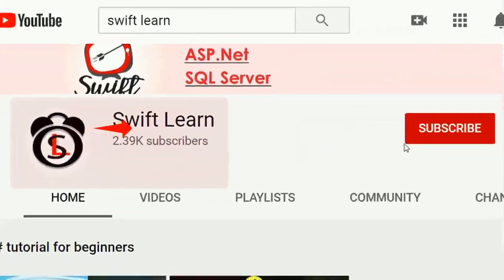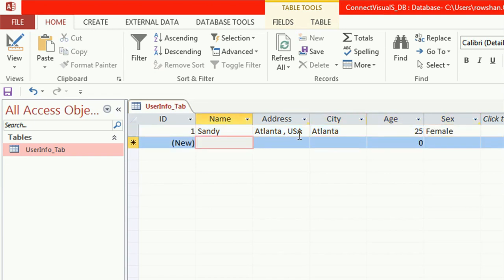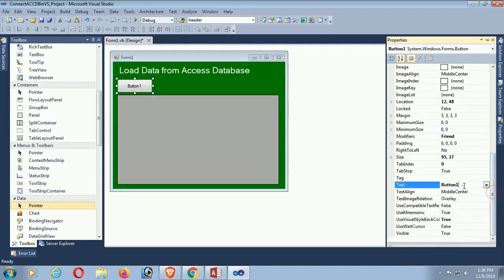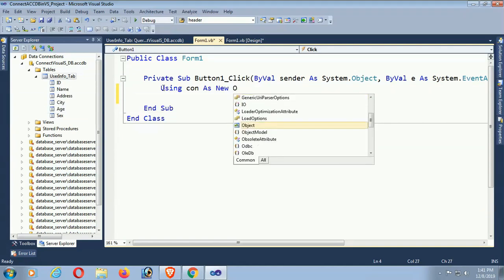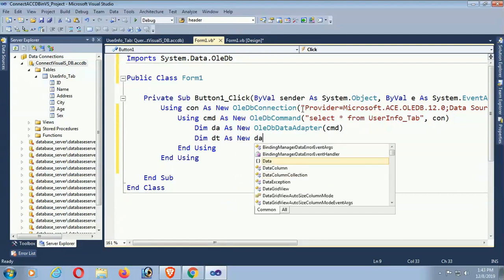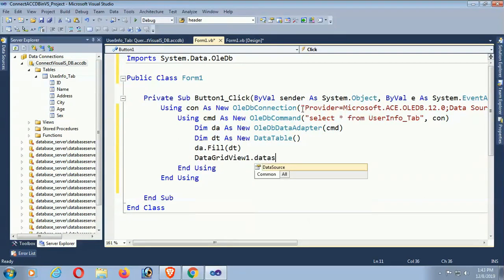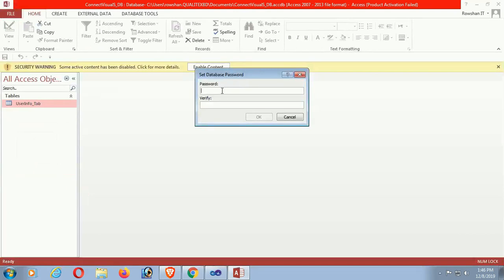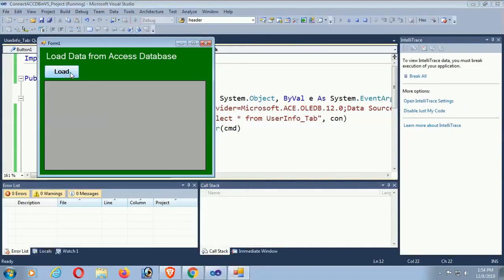how to connect access database .accdb or .mdb in VB windows form application. swift learn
This tutorial is connecting access database with VB.Net windows form application.
in this tutorial i will show how to create access database and table than how to connect access database in visual studio using VB.Net windows form application.

Previous tutorial was complete concept of access database.

1. Run MS Access software
2. create database and table in access software.
3. Run visual studio and create a new project using VB.Net.
4. Go to the Server Explorer and right click. add ms access database.
5. go to the property window and copy the connectionstring.
6. Past the connectionstring in visual studio button click event in oledbconnection.
7. Debug and test the project.

Thanks.